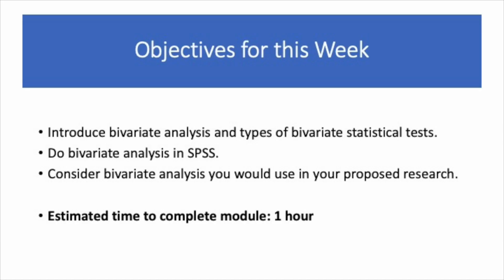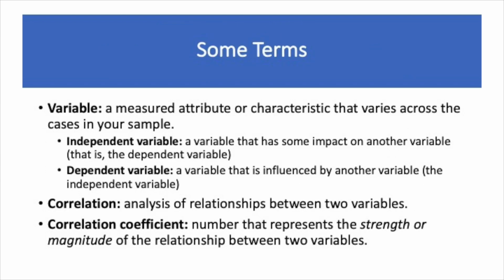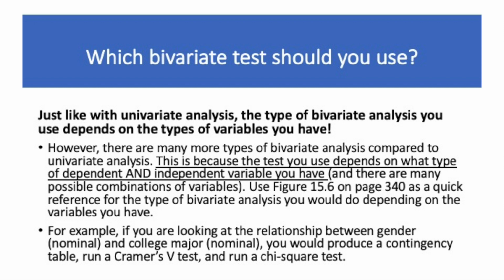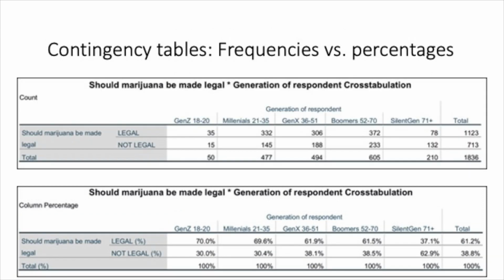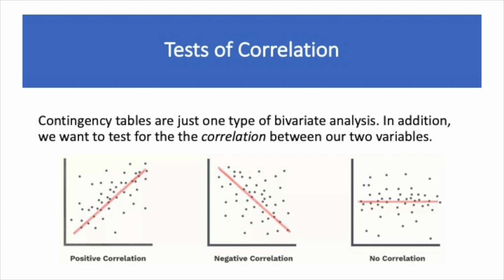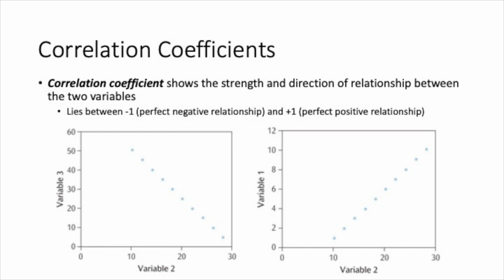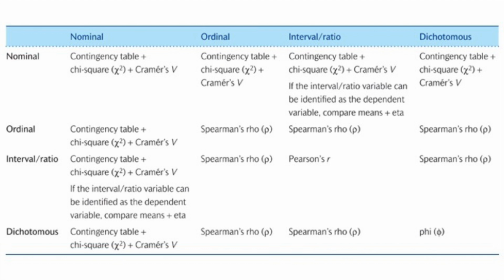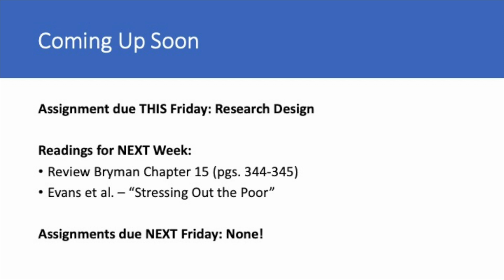SOCI 352: Week of 4/12: Bivariate Analysis